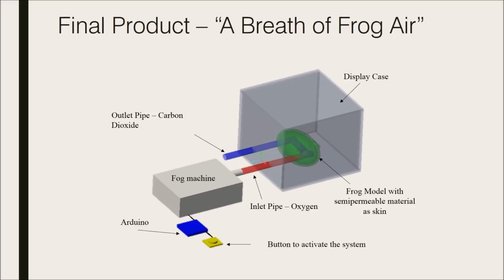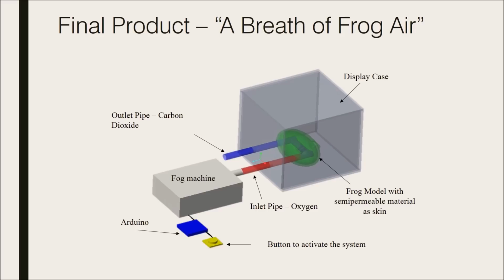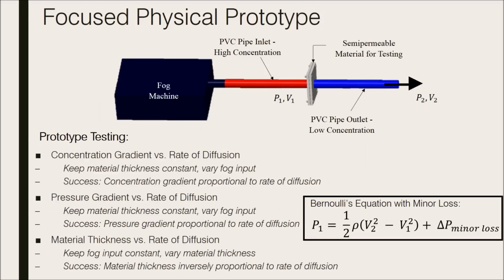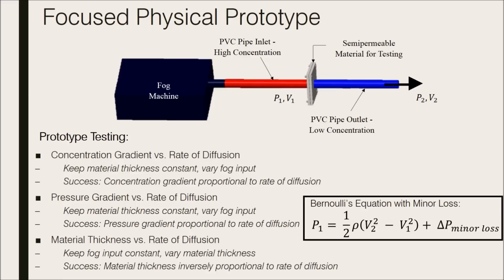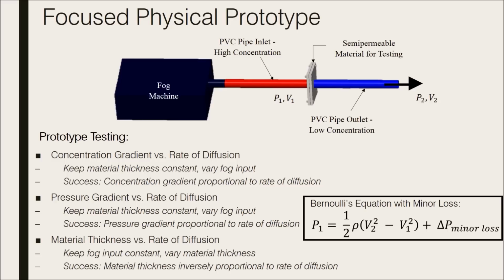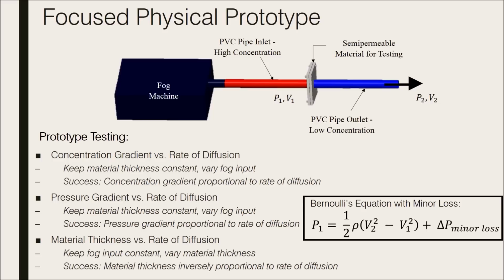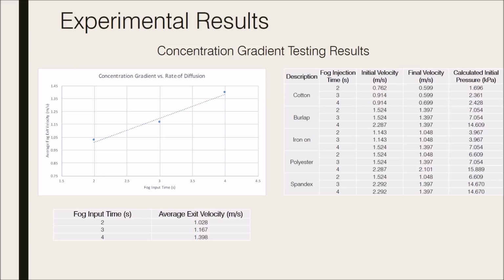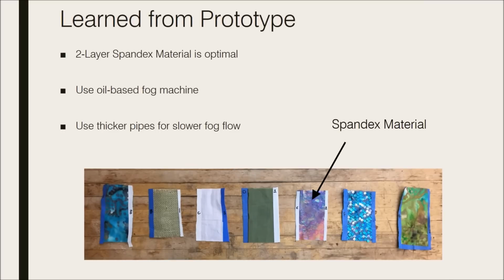Section 61 Group 2 Design Review Final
Have you ever wanted to know how frogs breathe? Well, now's your chance!